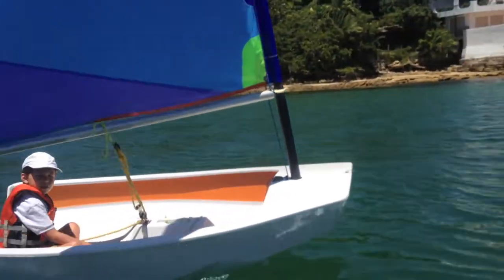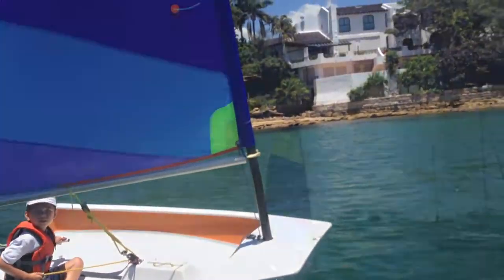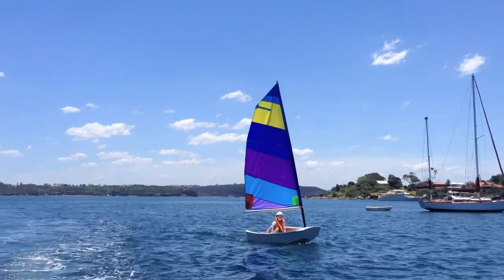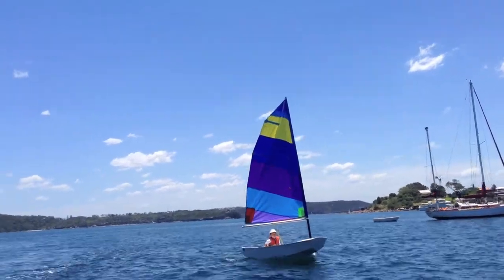How to teach beginner sailor to steer a sabot.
This steering practice in a sabot and a PJ. Its the easiest and quickest way to start a kid sailing. Pick perfect days quick bays , make it fun exercise and completely focus on the steering. Clockwise turn the anticlockwise then figure og eights swaping hands on evert turn. Once he has the nack of it lose the rope add a sail and do the same following practice. It took me three hours over two days to get him to sail back and forward by himself. 7 years of age no experience. We used a PJ becasuse capcises are more fun.